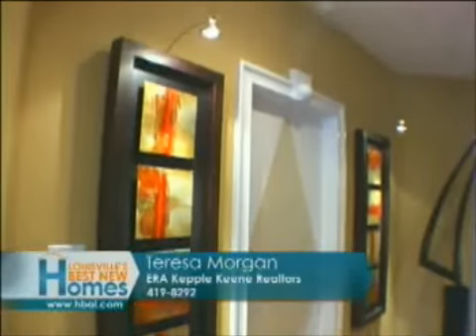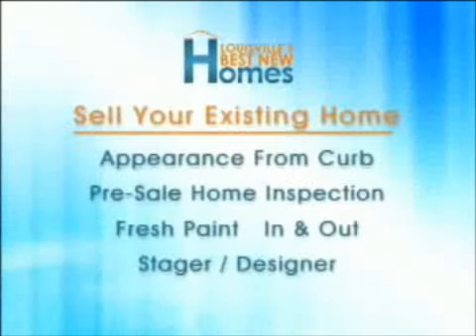How to sell your home with Teresa Morgan, Sales & Marketing Council Chairperson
Chuck Kavanaugh, executive vice president of HBAL is joined by Teresa Morgan, chairperson of HBAL's Sales & Marketing Council for some great tips on how to sell your home in the current economy.